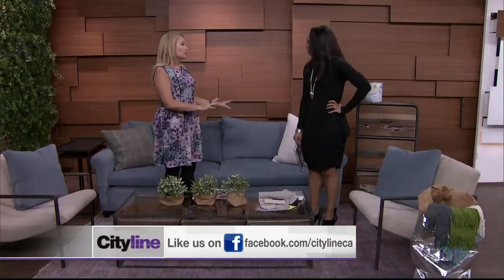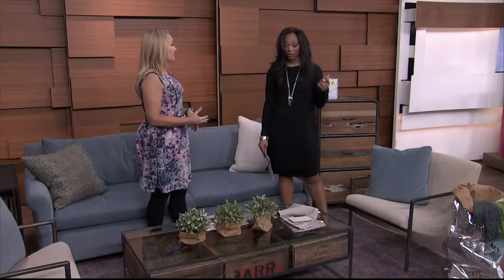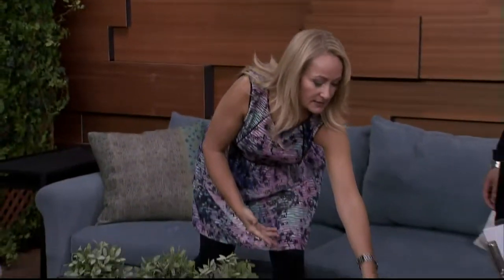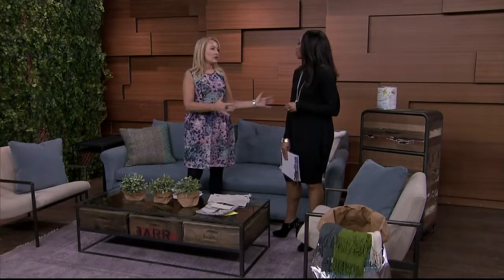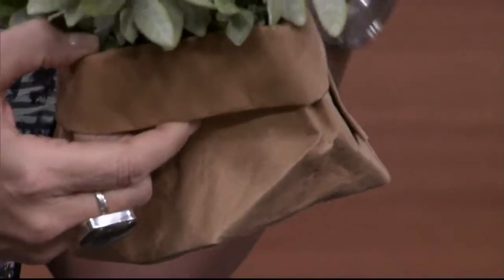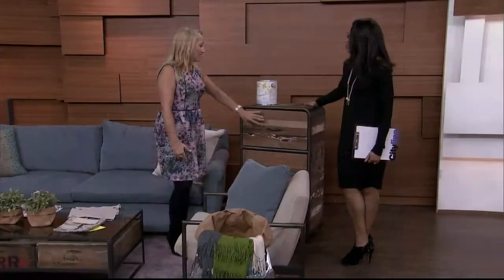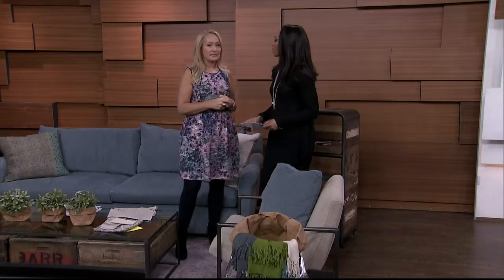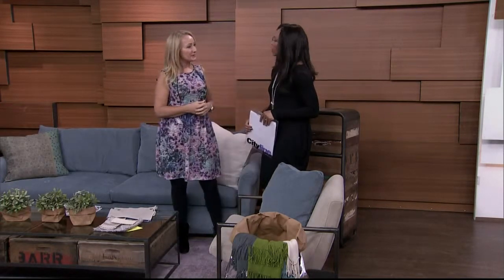Incorporating eco-friendly furniture into your home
Karen Sealy shows us beautiful eco-friendly furniture that will look fantastic in your home.